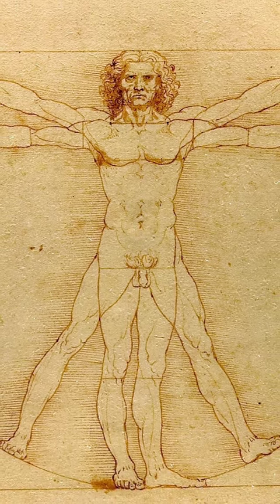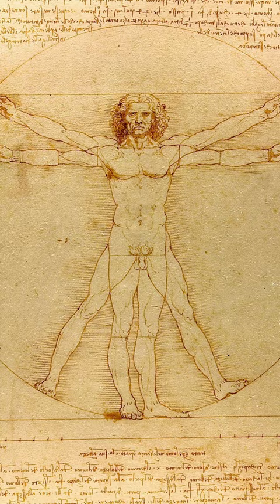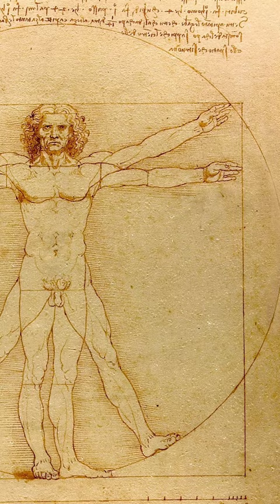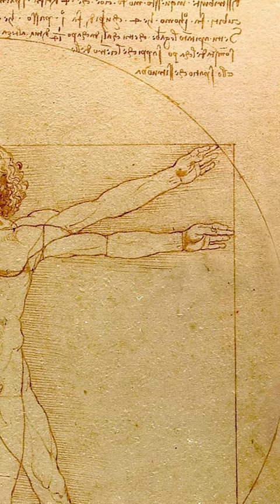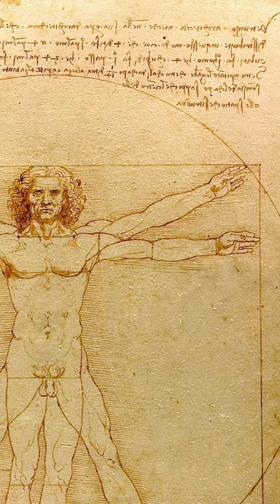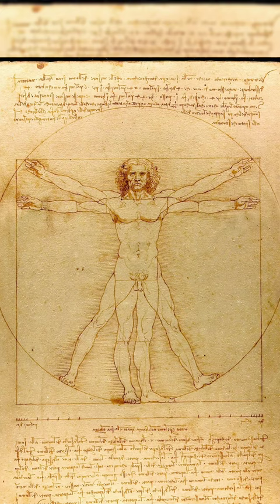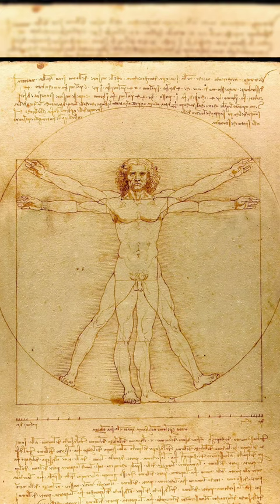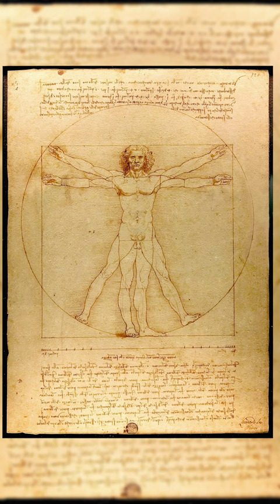Vitruvian Man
Leonardo da Vinci produced the Vitruvian Man in Milan, an old paper composed by a famous artist and the work was probably given to his student Francesco Melzi. The drawing represents his concept of ideal body proportions, originally Vitruvius, but influenced by his own measurements, Leonardo used metalpoints with calipers and compasses to draw precise lines, and small tick marks were used for measurement. In the human body, the focal point is the navel. If a man is laid flat on his back, his arms and legs extended, and a compass centered at his navel, then his fingers and toes touch the circumference of a circle described by Is. And just as the human body produces a circular outline, so too can a square be found in it. If we measure the distance from the soles of the feet to the top of the head, and then apply that measurement to the outstretched arms, the width will be the same as the height, as in the case of a perfect square.